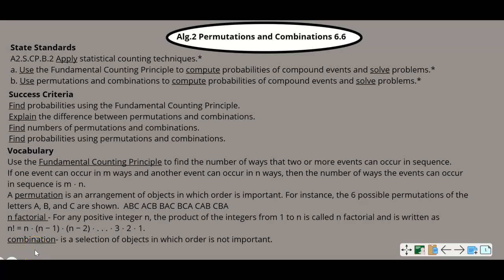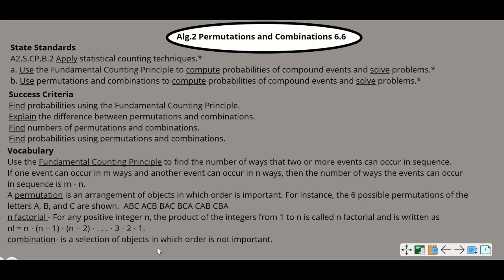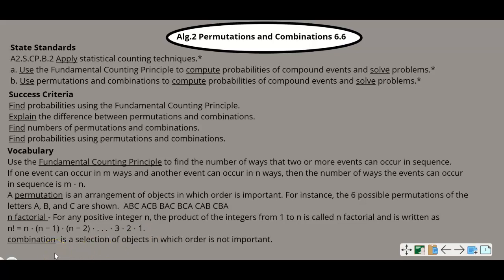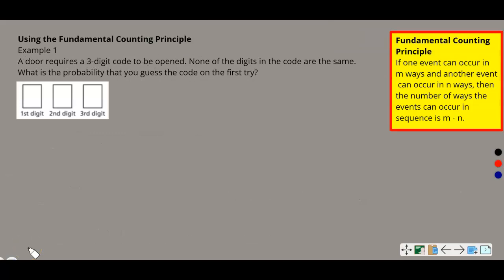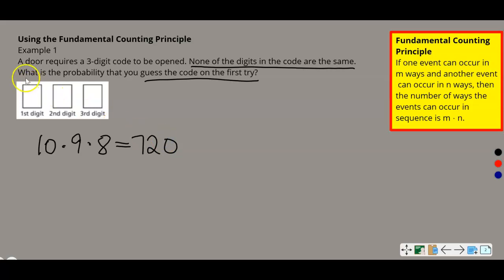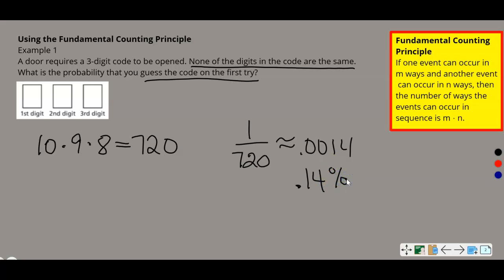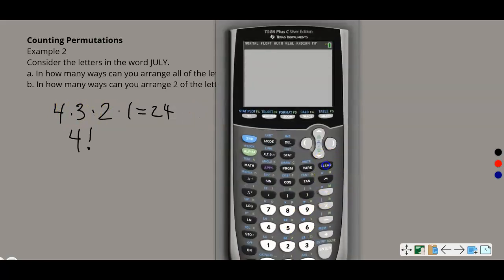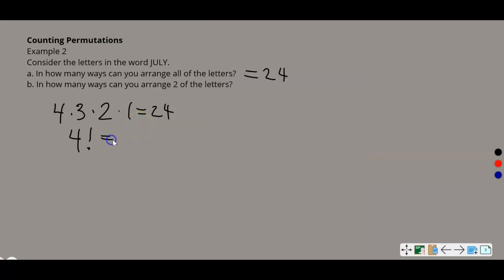Alg.2 Permutations and Combinations 6.6